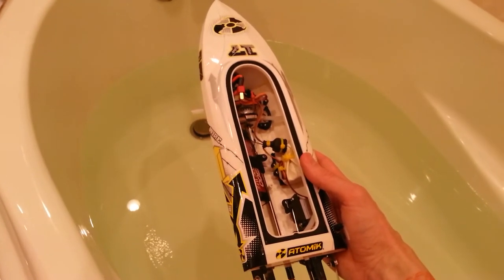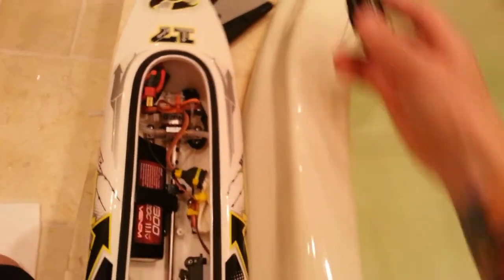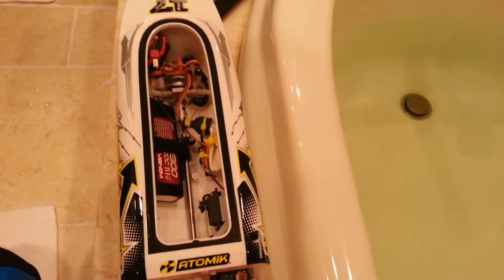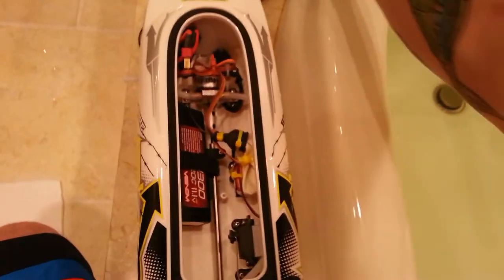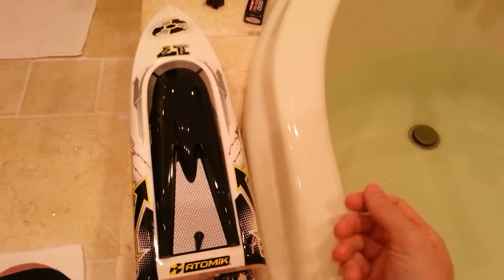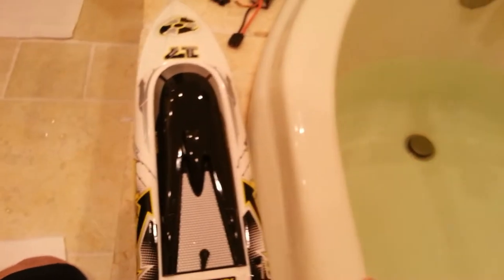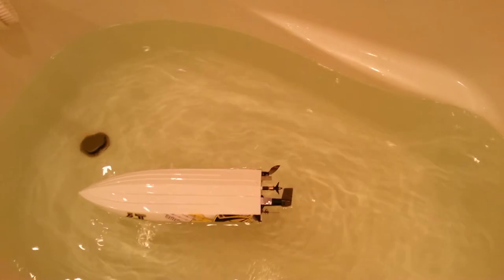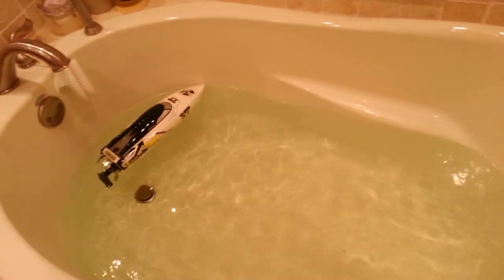Atomik Barbwire Boat (Review 2) with blooper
17" Atomik Barbwire RC Brushless boat. This is my second review. I love this thing. I had a couple issues, but easy solutions and Venon / Atomik, being such a great company helps you with whatever issues you have. This is produced in the tub, because it serves the same purpose as being a large body of water. :)